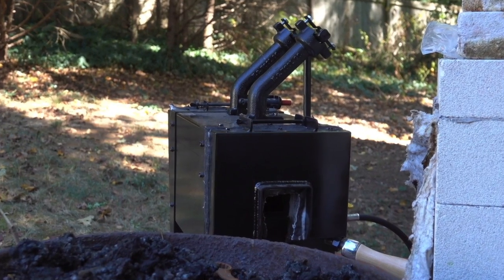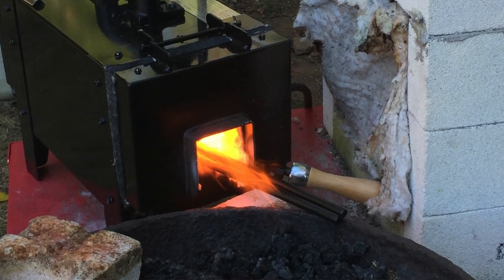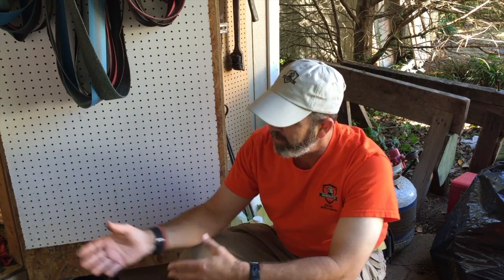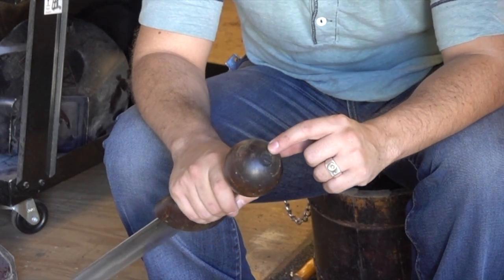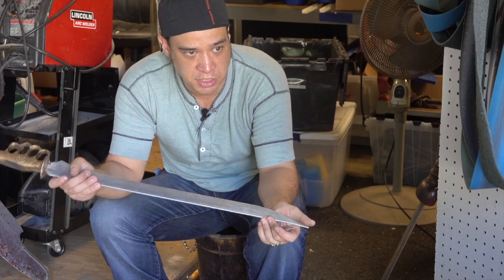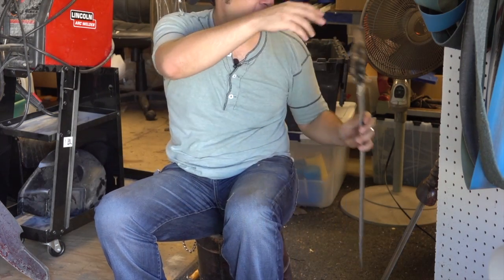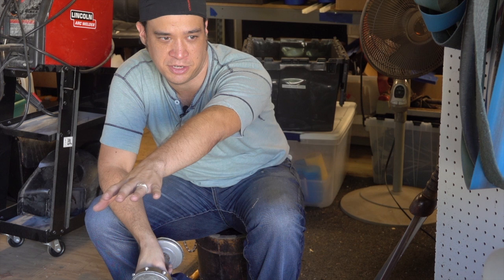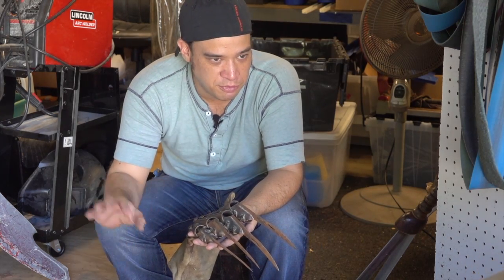Eric Anthony Leong Forged In Fire Runner Up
Last Thursday I got to sit down with my old friend and recent Forged in Fire runner up from Season 3 Episode 6 and discuss his background, his experience on the show, see some movie props and we also got to break in my new forge.  This is a little longer than my normal videos, but it's worth the time to watch if your a fan of the show.

Show Eric some love.  I've seen some of his new content and you don't want to miss out.